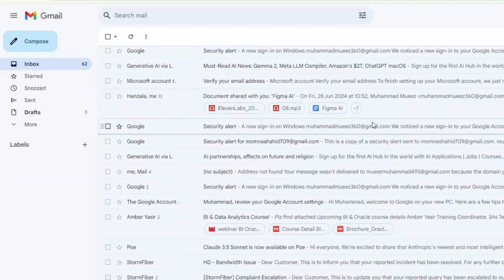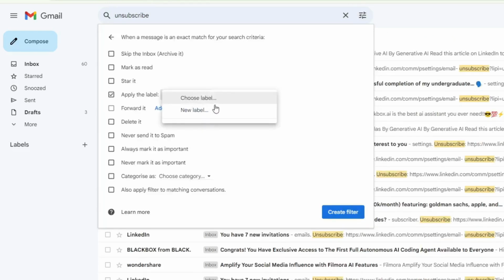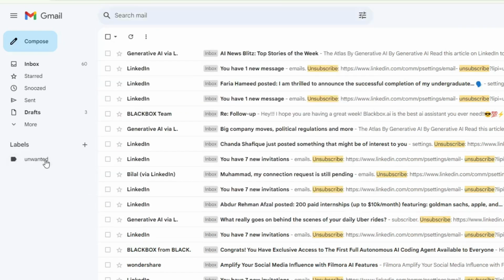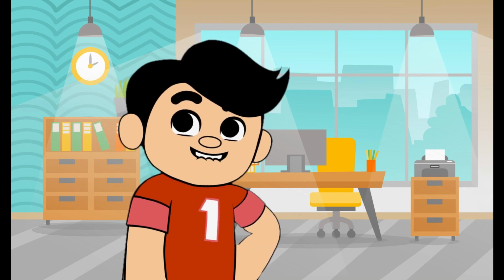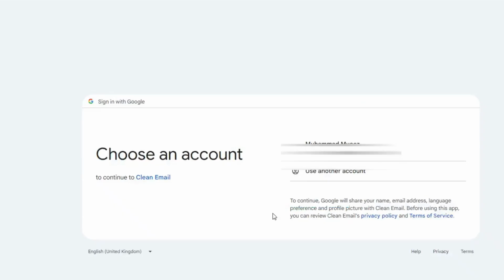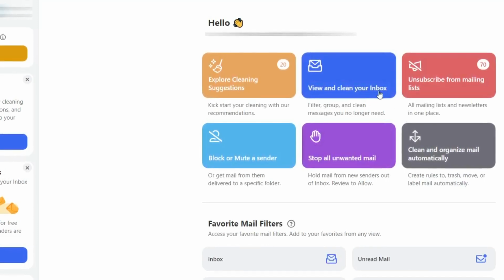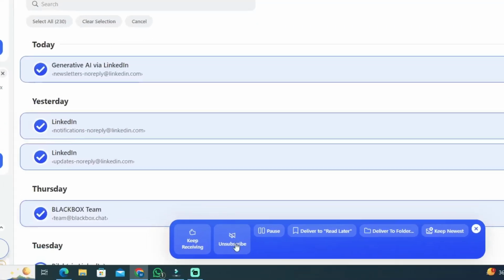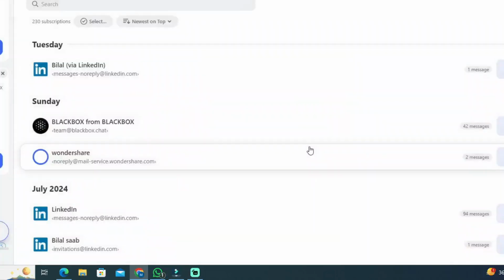Unsubscribe from ALL Annoying Emails in Gmail with 2 Easy Methods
Are you tired of being bombarded by annoying emails in your Gmail inbox? In this video, we’ll show you how to effortlessly unsubscribe from all those unwanted emails using two easy methods. Learn step-by-step how to clean up your inbox and regain control over your email without the hassle.

In this tutorial, we’ll cover:
- Method 1: Using Gmail's built-in unsubscribe feature.
- Method 2: Utilizing third-party tools to manage your subscriptions.

Say goodbye to spam and clutter! Watch now and take the first step towards a cleaner, more organized inbox!